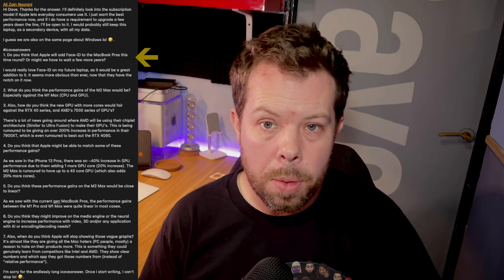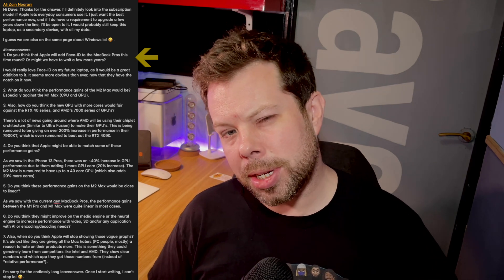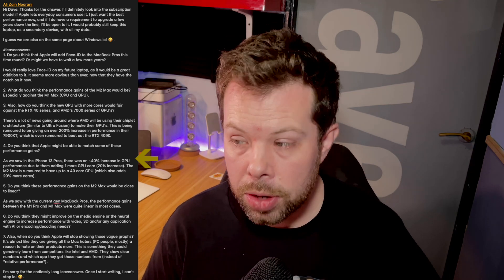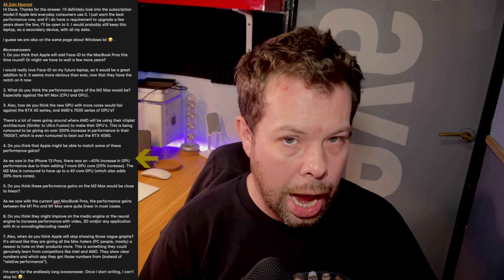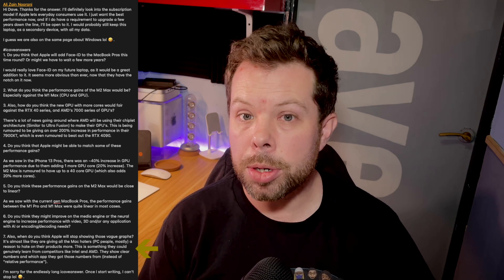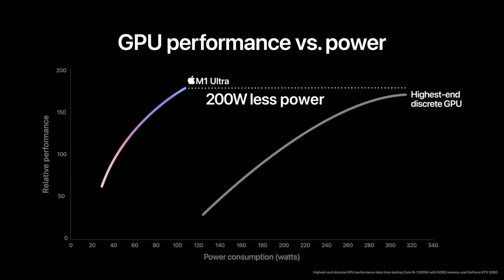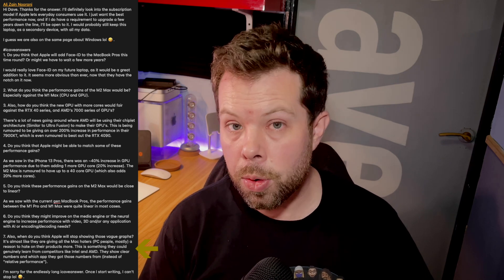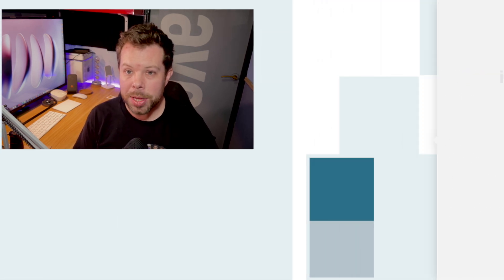Apple M2 Generation Performance Vs M1, A PAINFULLY Detailed Discussion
Ali Zain Noorani
Hi Dave. Thanks for the answer. I'll definitely look into the subscription model if Apple lets everyday consumers use it. I just want the best performance now, and if I do have a requirement to upgrade a few years down the line, I'll be open to it. I would probably still keep this laptop, as a secondary device, with all my data.

I guess we are also on the same page about Windows lol 🤣.

1. Do you think that Apple will add Face-ID to the MacBook Pros this time round? Or might we have to wait a few more years?

I would really love Face-ID on my future laptop, as it would be a great addition to it. It seems more obvious than ever, now that they have the notch on it now.

2. What do you think the performance gains of the M2 Max would be? Especially against the M1 Max (CPU and GPU).

3. Also, how do you think the new GPU with more cores would fair against the RTX 40 series, and AMD's 7000 series of GPU's?

There's a lot of news going around where AMD will be using their chiplet architecture (Similar to Ultra Fusion) to make their GPU's. This is being rumoured to be giving an over 200% increase in performance in their 7900XT, which is even rumoured to beat out the RTX 4090.

4. Do you think that Apple might be able to match some of these performance gains?

As we saw in the iPhone 13 Pros, there was an ~40% increase in GPU performance due to them adding 1 more GPU core (20% increase). The M2 Max is rumoured to have up to a 40 core GPU (which also adds 20% more cores).

5. Do you think these performance gains on the M2 Max would be close to linear?

As we saw with the current gen MacBook Pros, the performance gains between the M1 Pro and M1 Max were quite linear in most cases.

6. Do you think they might improve on the media engine or the neural engine to increase performance with video, 3D and/or any application with AI or encoding/decoding needs?

7. Also, when do you think Apple will stop showing those vague graphs? It's almost like they are giving all the Mac haters (PC people, mostly) a reason to hate on their products more. This is something they could genuinely learn from competitors like Intel and AMD. They show clear numbers and which app they got those numbers from (instead of "relative performance").

I'm sorry for the endlessly long icaveanswer. Once I start writing, I can't stop lol 🤣.